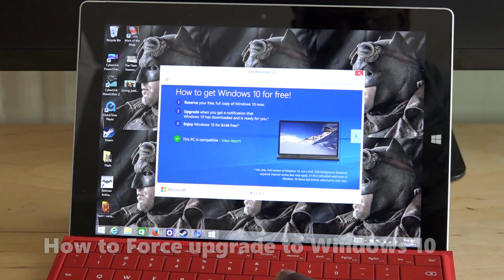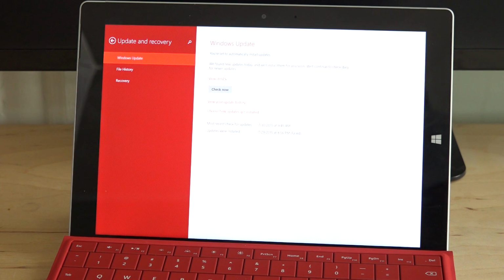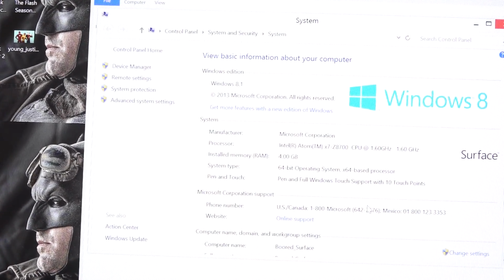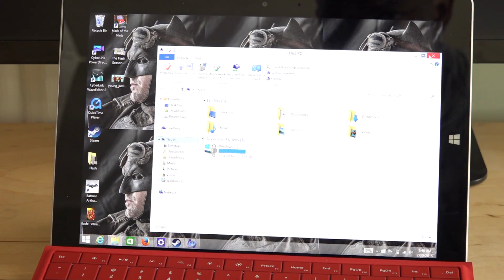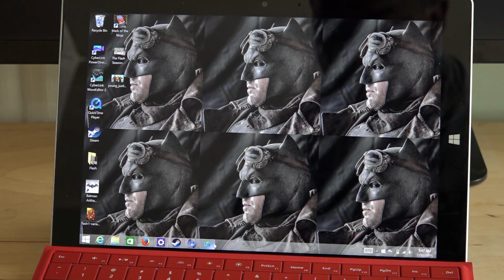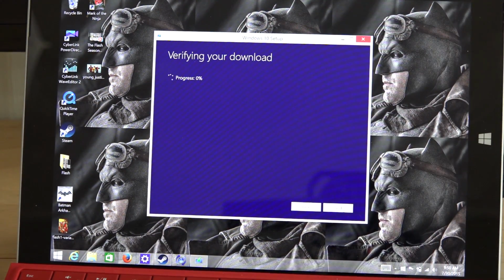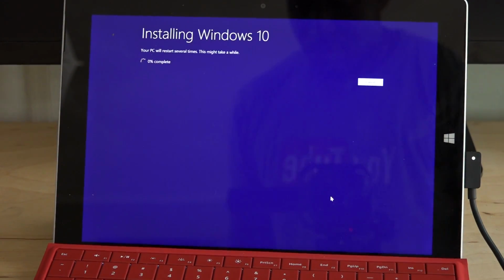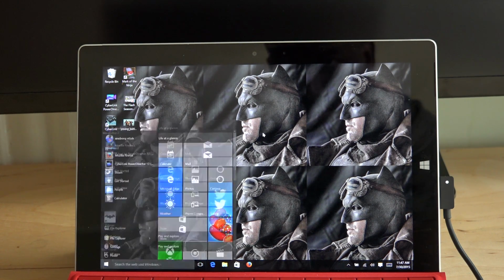How to force upgrade to Windows 10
Periscope: Booredatwork